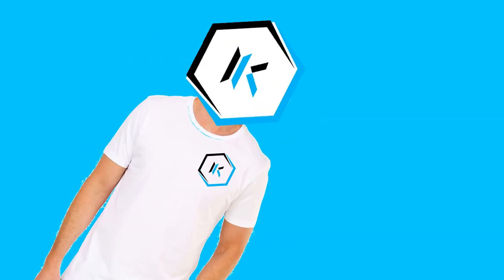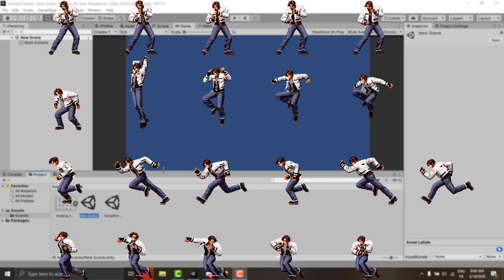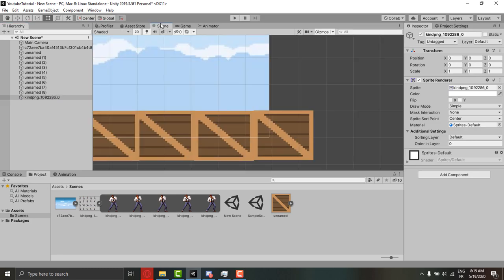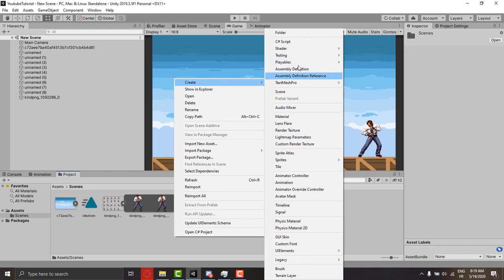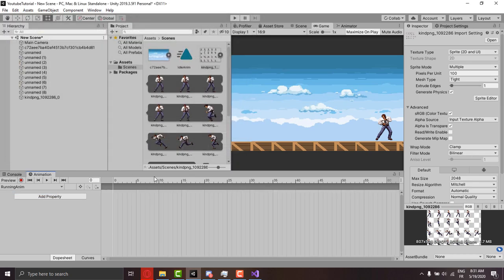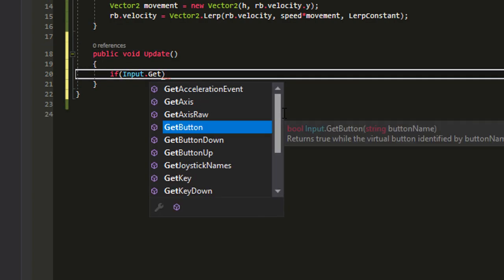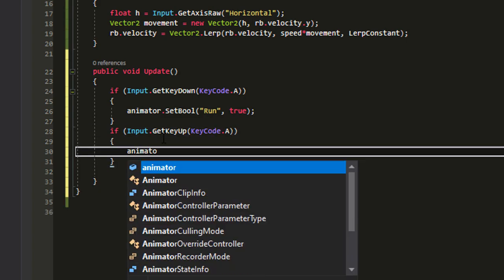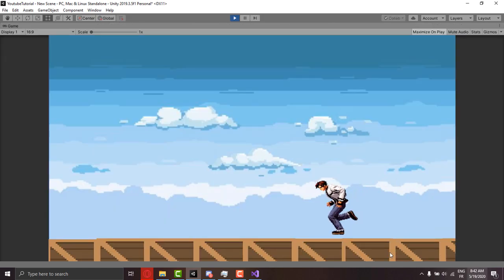How To Animate 2D Characters Using Sprite Sheet in Unity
Hello guys , So in today's video we 're going to see how to animate 2d characters using a sprite sheet which is very easy using unity !